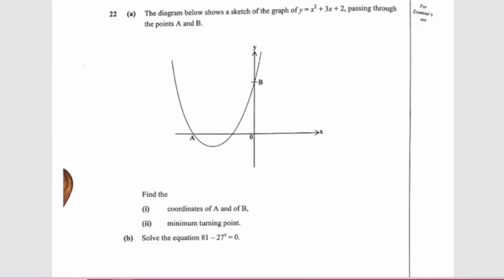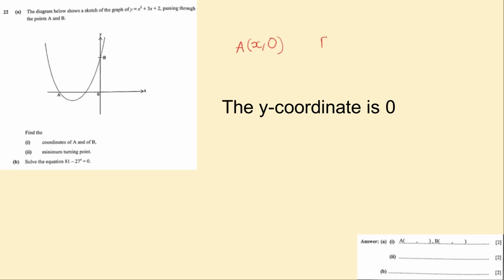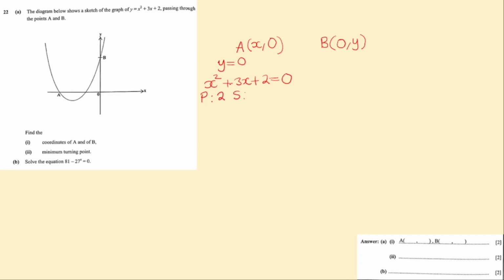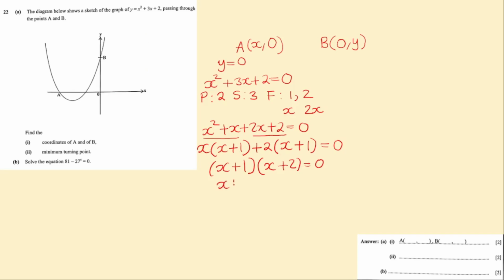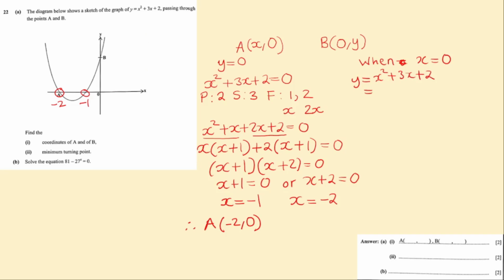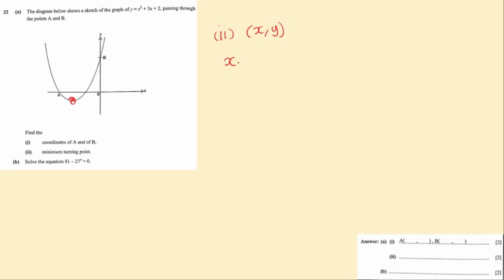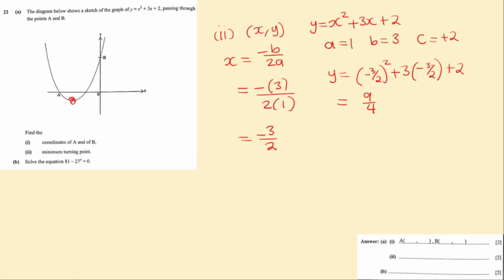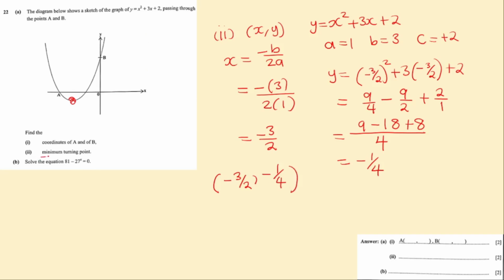2024 GCE ECZ MATHEMATICS PAPER 1 QUESTION 22 (a)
In this video I solve Question 22_a from the topic QUADRATIC FUNCTIONS.This question is from the
August 2024 Examination for General Certificate of Education Ordinary Level prepared by
The EXAMINATION COUNCIL OF ZAMBIA.

Please bare with me on this.

Background Music

Title:
Mozart: Andante From Piano Concerto No. 21 KV 467 by Markus Staab

Credits:

Mozart Piano Concerto no. 21 in C major, K. 467 - II. Andante by Markus Staab